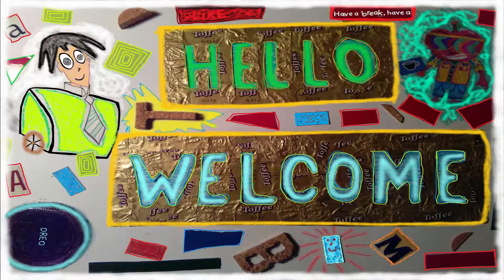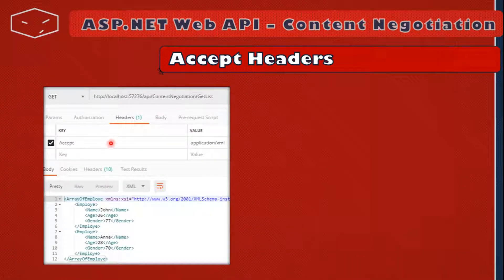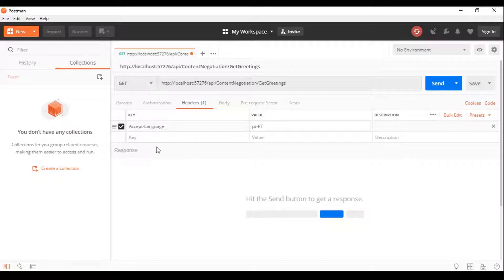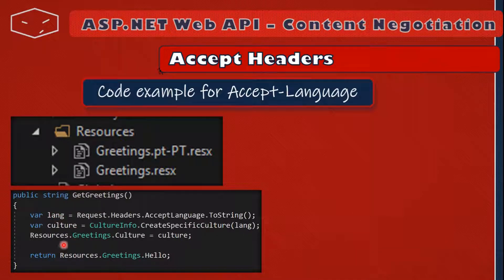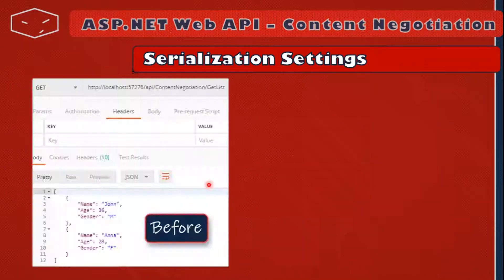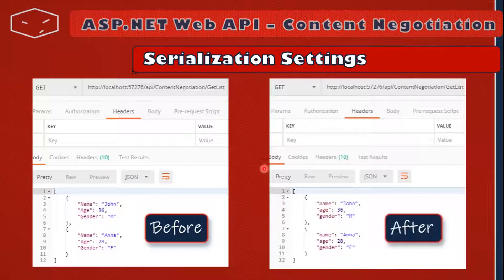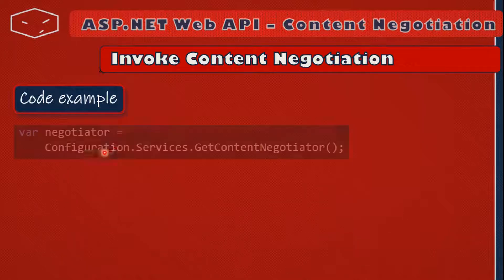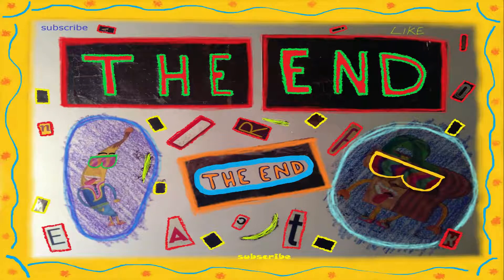ASP.NET Web API - Content Negotiation - #9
Here we will see:
What is Content Negotiation;
Accept Headers;
Quality Factor;
Serialization Settings;
How it works;
How to Invoke Content Negotiation in code.